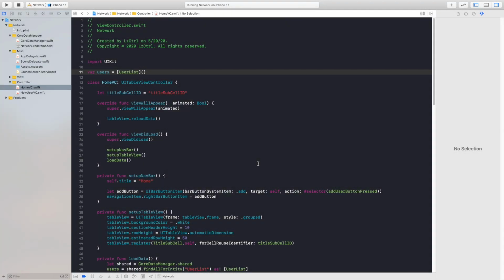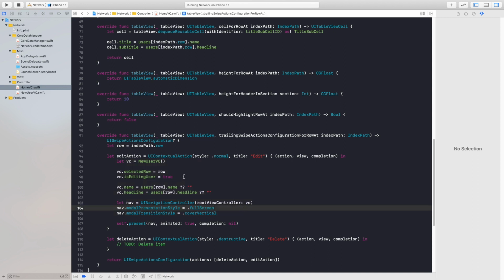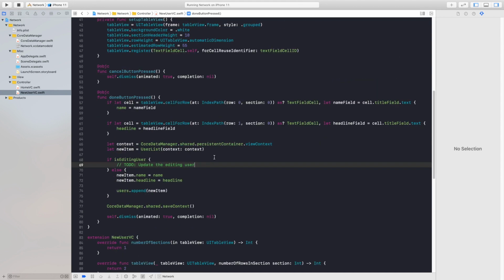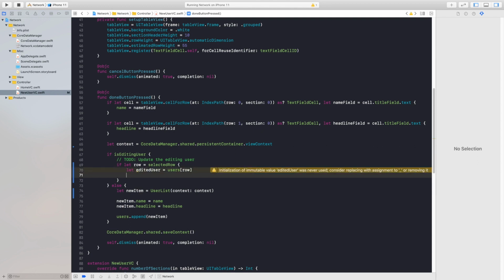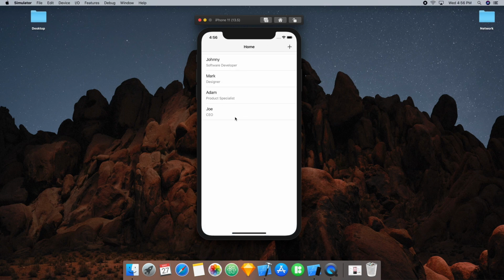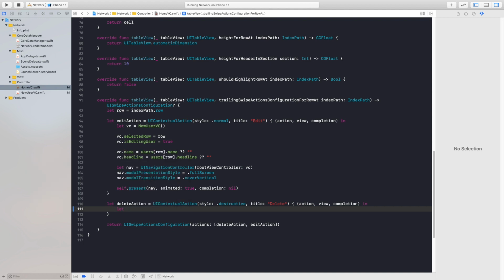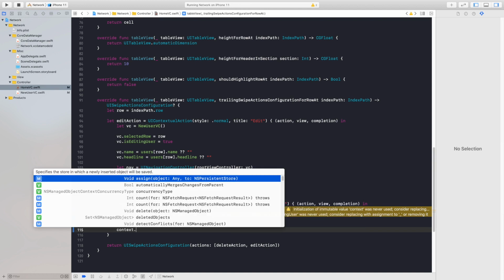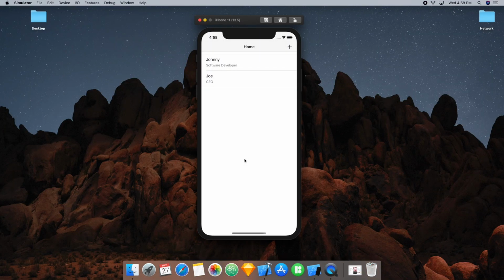Swift 5: Update / Delete Core Data Objects - Part 2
Let's learn how to update and delete Core Data objects!